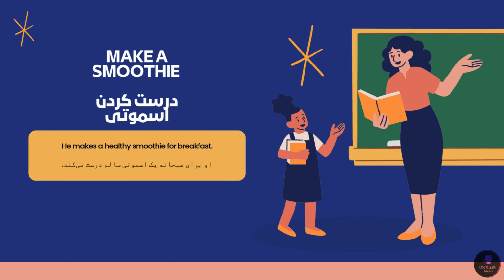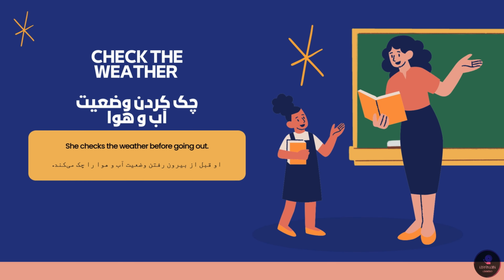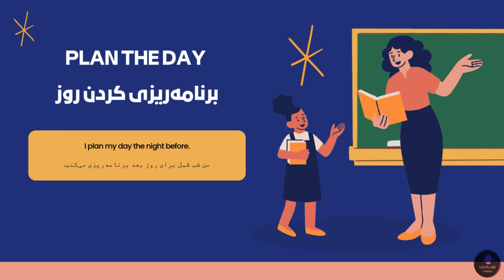Master Daily Routines: 10 Key English Phrases!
Unlock the secrets of everyday English with these 10 essential phrases related to daily routines! This video is designed for beginners who want to enhance their vocabulary and speak confidently about their daily activities. Join us as we explore each phrase with examples to help you practice. Let’s get started!
REDIT THE AUTHOR:
Easy Baby by tubebackr   / tubebackr